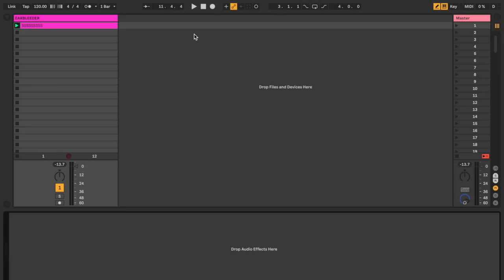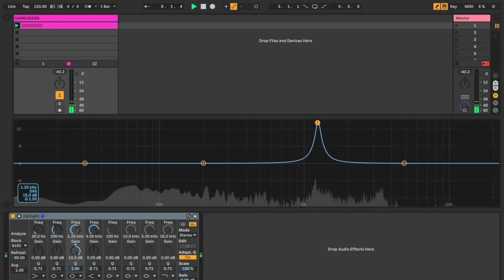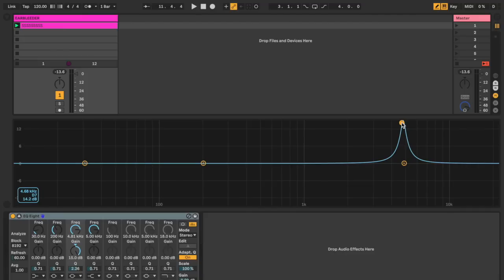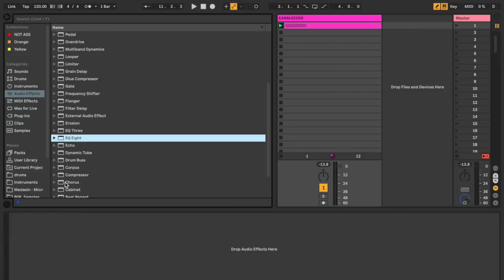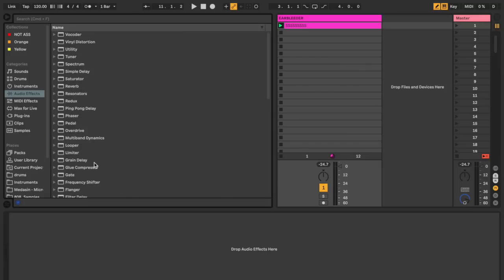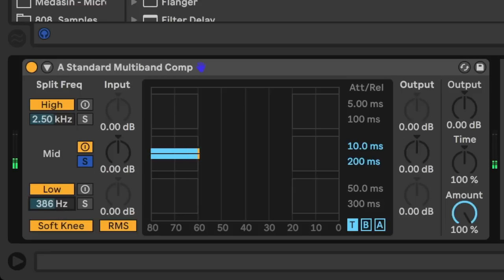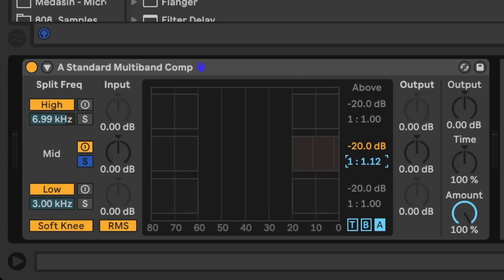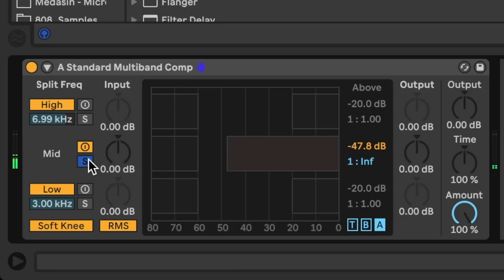How to Make Your Own De-esser in Ableton | You Suck at Mixing #11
Hi, I'm Underbelly, and You Suck at Mixing.  If we don’t want our ears to bleed, we’re gonna have to put a de-esser on our vocal processing. Whenever we make them, air travels through a very small opening in our mouth holes very quickly, so mics pick up on them disproportionately. This is especially problematic for people like myself who have a chronic whistling disorder.

THANK YOU TO MY TOP PATRONS:

Zhu
Myles
Wojciech
Gene
Rowan
Liam
Yamen
Alex
Todd

About Underbelly: Trained in classical piano since the age of 7, Underbelly started producing electronic music when he was 14 and teaching online when he was 17. His YouTube Channel, You Suck at Producing, now has over 85,000 subscribers. His tutorials and original productions have been featured in publications such as DJ Tech Tools, Earmilk, NEST HQ, Pyramind, and more. He has toured internationally and supported artists such as Lido, Tchami, Keys N Krates, Sango, and Giraffage. You can submit tracks for the livestream by joining his Discord.